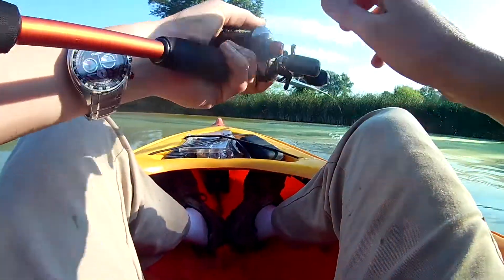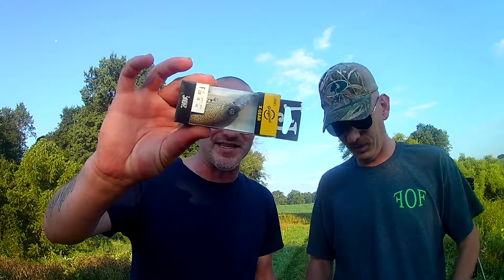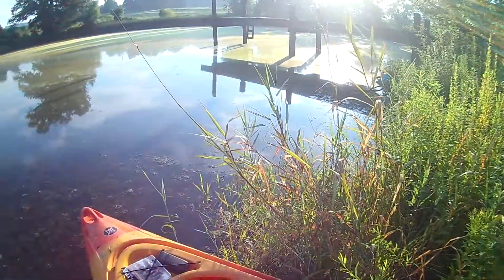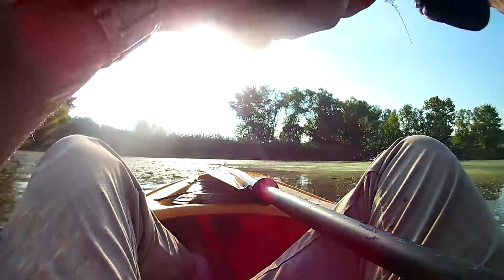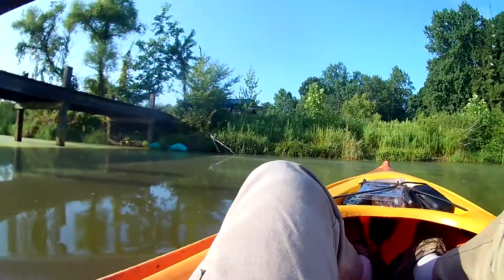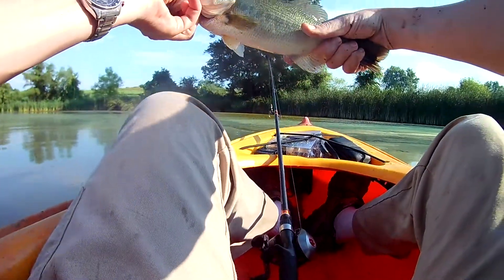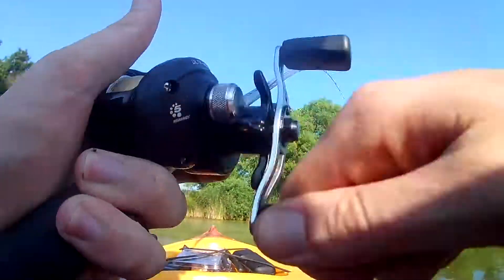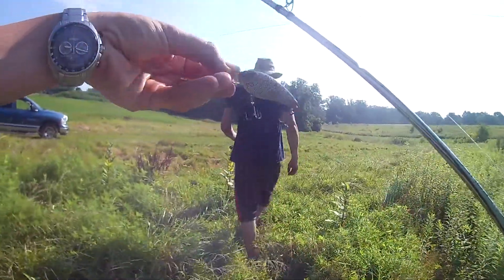BASS FISHING On SMALL KAYAKS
The guys head out to attempt THE MTB SLAM!!! Watch to see if they succeed or fail while on small kayaks.  This is THE Sheriff's video following Roy's.

If you live in the Baltimore area we'd love to fish with you!!!